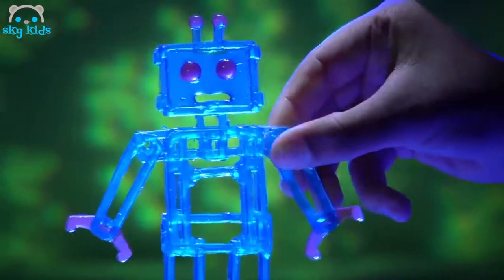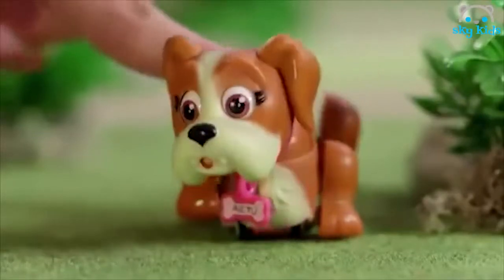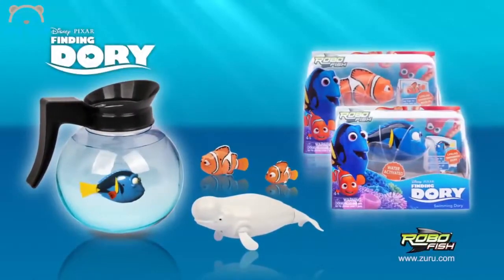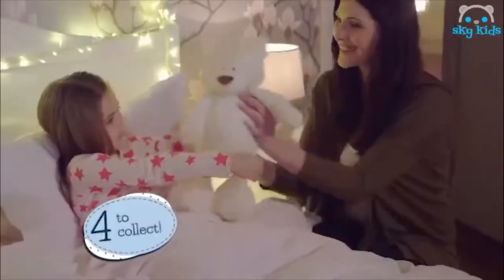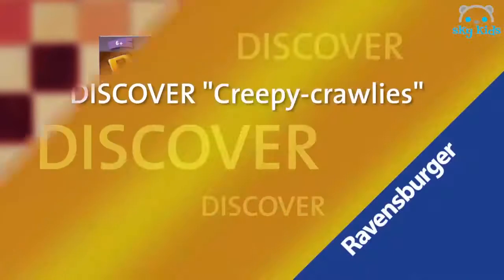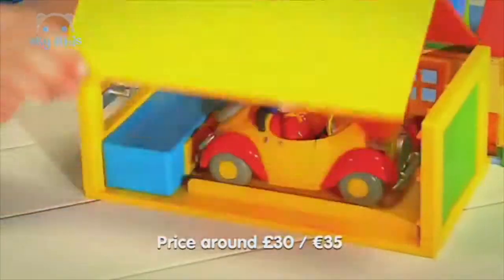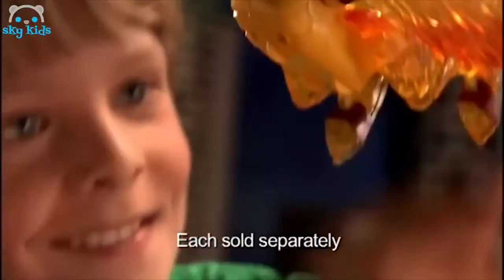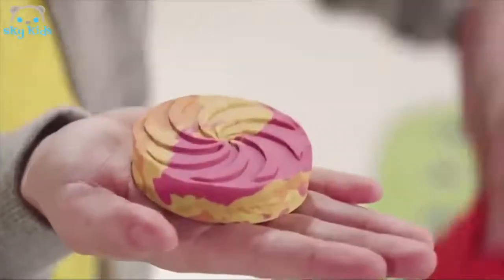Best Toys 🤓 Peeka Puffs 😜 Best Toys Commercials